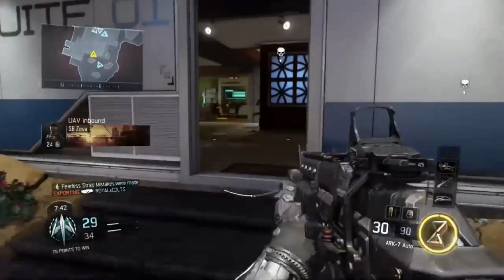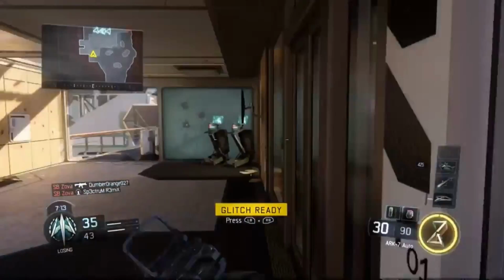Call Of Duty Black Ops 3 First Impressions